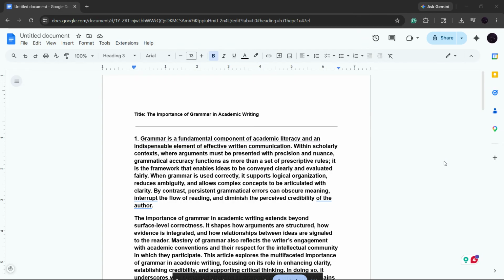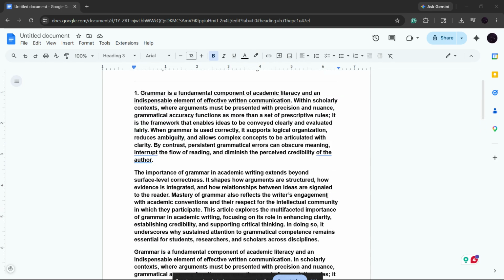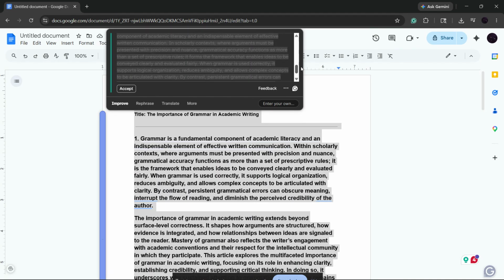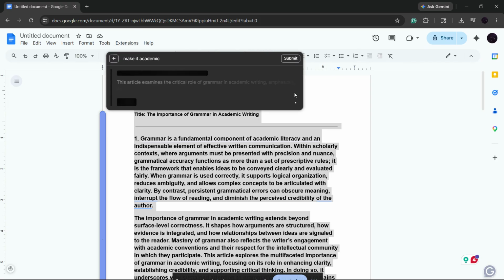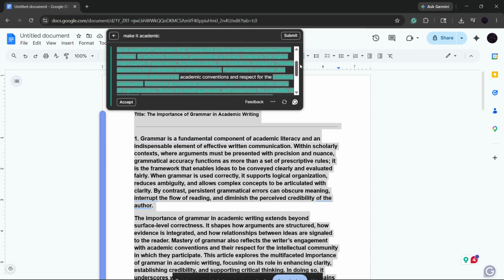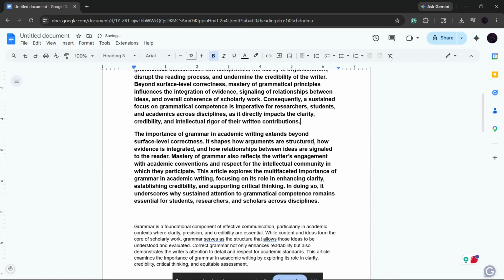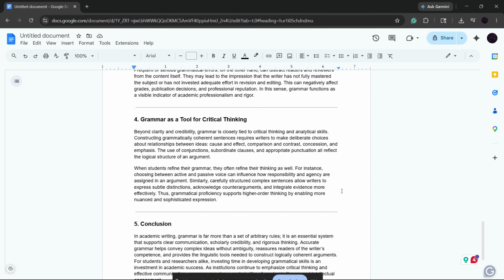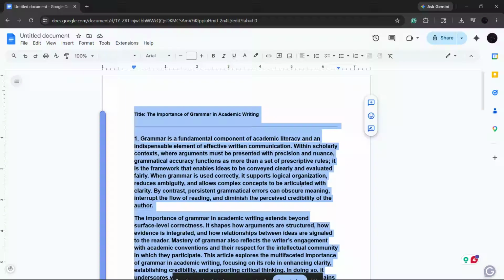How To Use Grammarly AI For Academic Writing (Easy Guide)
Learn how to use Grammarly AI for academic writing with the inline AI bar. This tutorial shows you how to highlight text, enter a custom prompt, generate an academic rewrite, and accept the improved version in seconds.

🕚Timestamps:
00:00 Intro
00:20 Highlight The Text You Want To Improve
00:43 Open The Floating Blue AI Menu
01:02 Enter The Prompt For An Academic Rewrite
01:24 Review The Preview And Accept The Changes
01:50 Pro Tips For Better Academic Rewriting
02:18 Outro

✍️What You'll Learn In This Video:
• How To Use Grammarly AI For Academic Writing
• How To Rewrite Text Using The Inline AI Bar
• How To Highlight And Polish A Paragraph
• How To Enter A Custom Prompt For Academic Tone
• How To Review And Accept AI Generated Changes
• How To Improve Clarity And Formality In Essays
• How To Use Grammarly AI For Faster Draft Editing
• How To Keep Control Over Your Final Academic Writing

💡Pro Tips:
• Start with one paragraph at a time for better results.
• Review every AI rewrite to make sure your meaning stays accurate.
• Use Grammarly AI to improve tone, not just grammar.
• Keep your own academic voice and adjust the final text if needed.
• Combine AI suggestions with manual editing for the best finish.